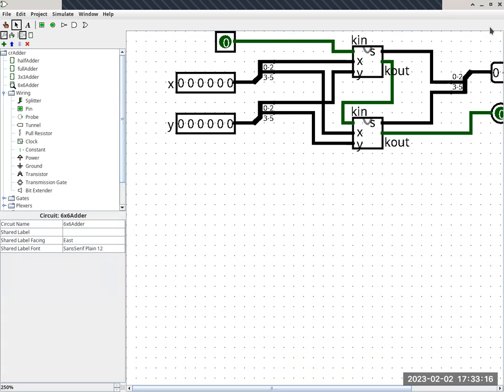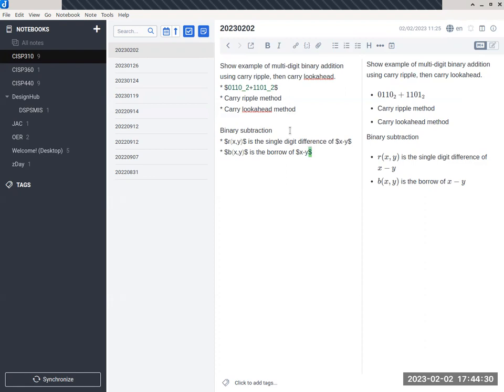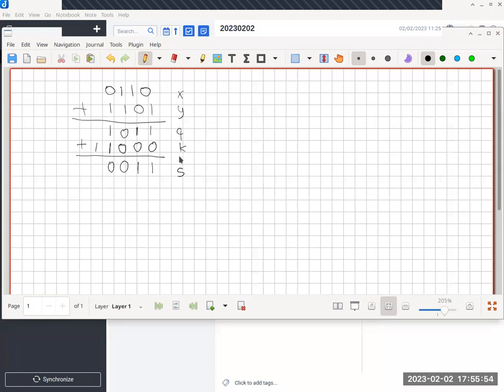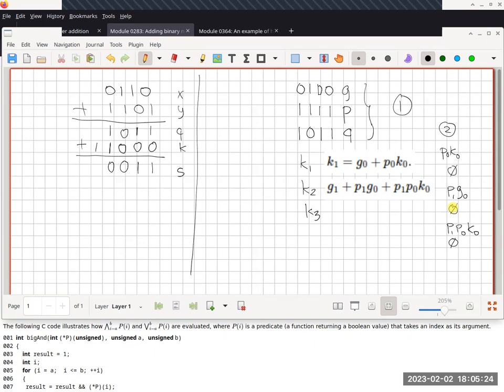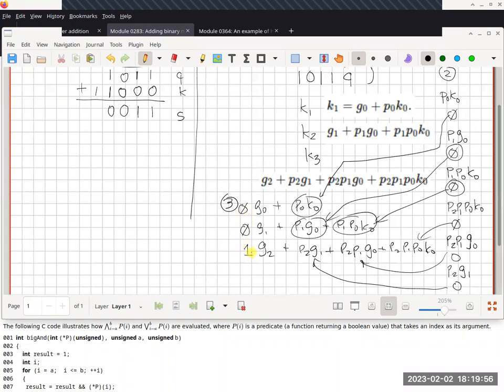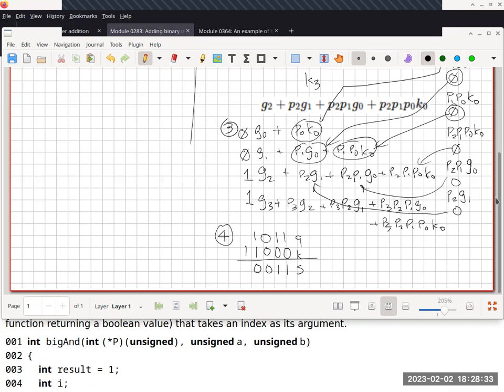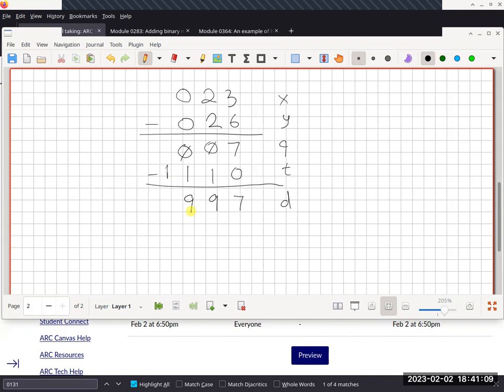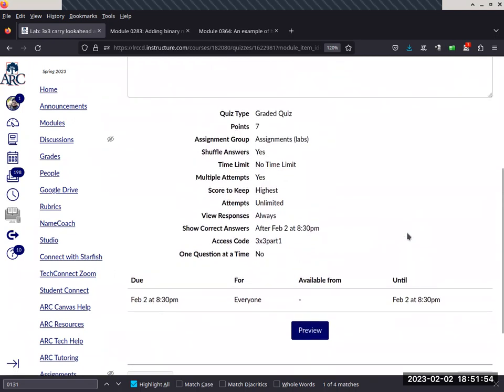20230202 CISP310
demonstration of carry ripple vs carry lookahead adding, start multidigit subtraction, define r and b, rows x, y, q, t, d